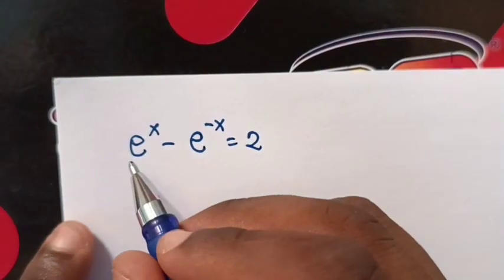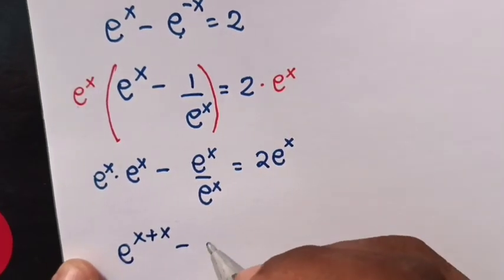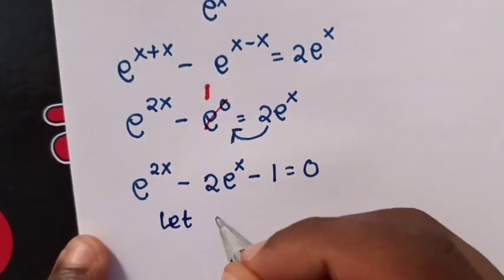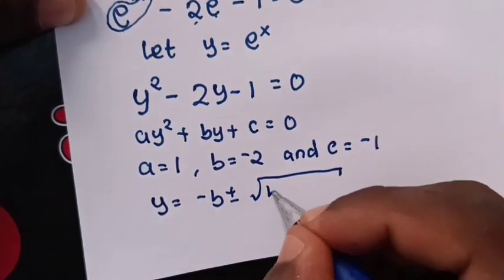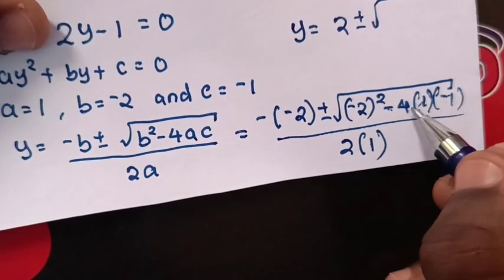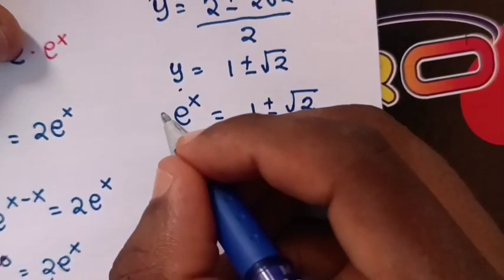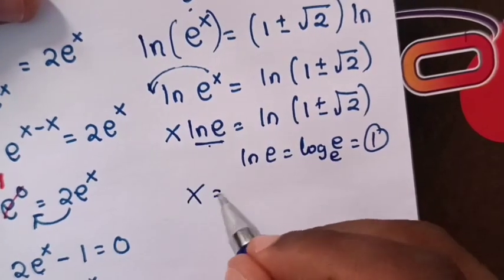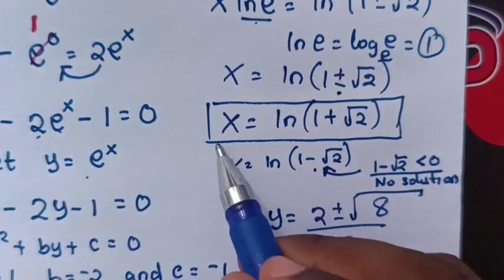Solving exponential equation with negative exponent